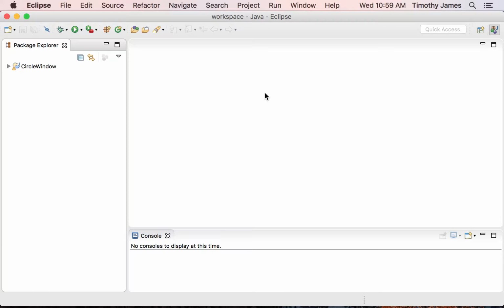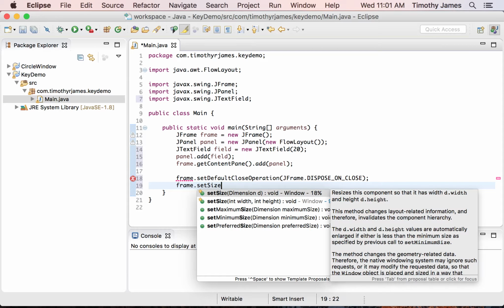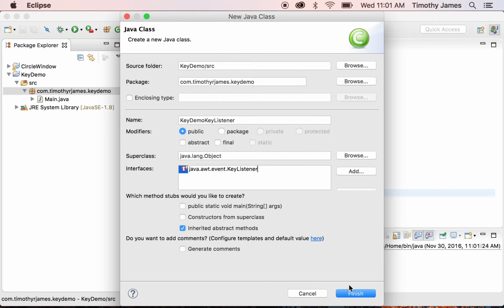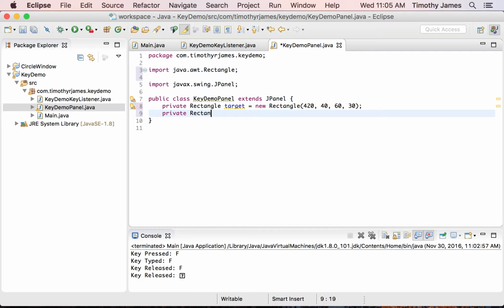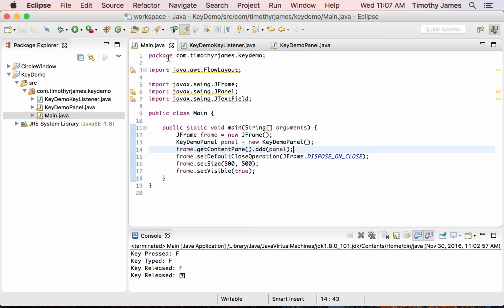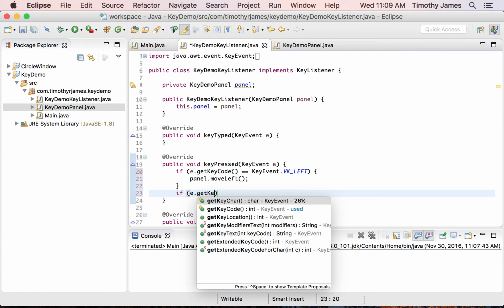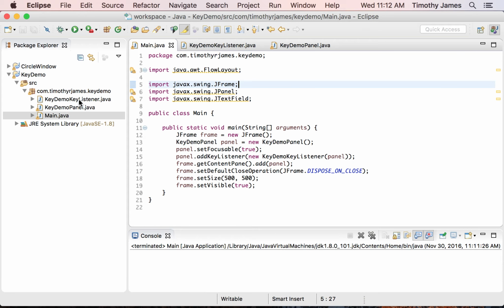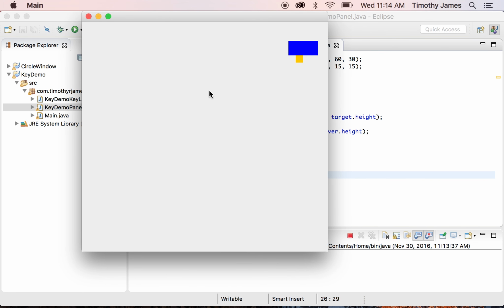Java 21: Working with Key Events in Java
Here we work with the KeyListener to allow a user to enter keys from their keyboard.